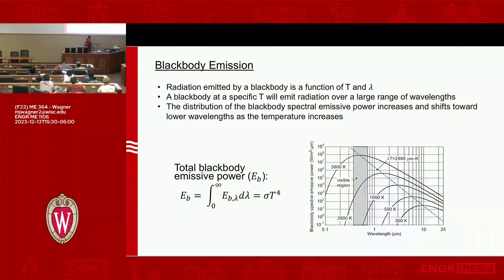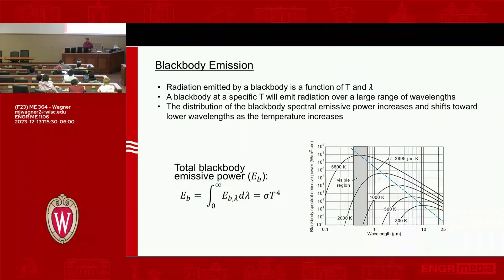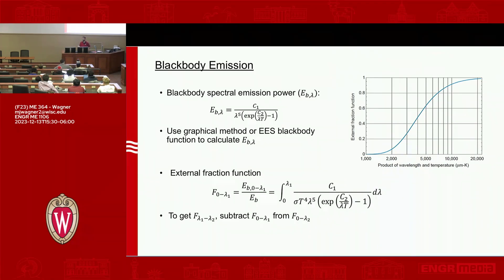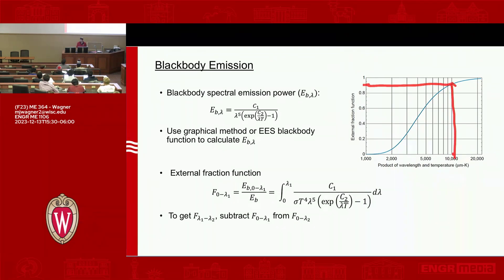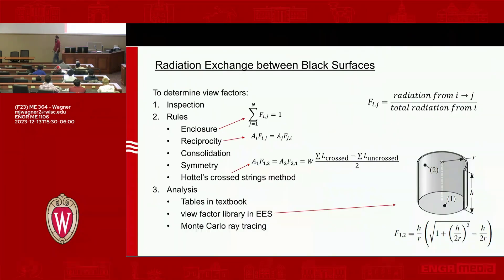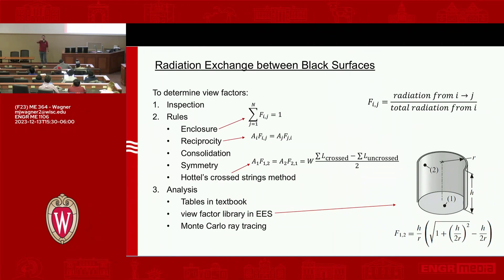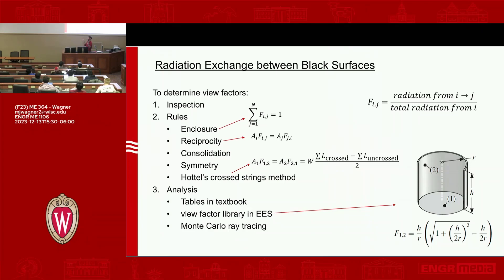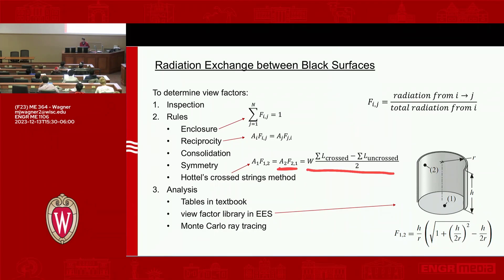ME364 (F23): Lecture 26.2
Review: Blackbody radiation